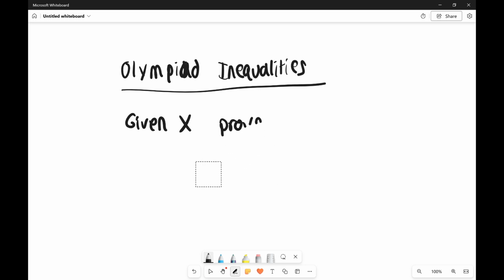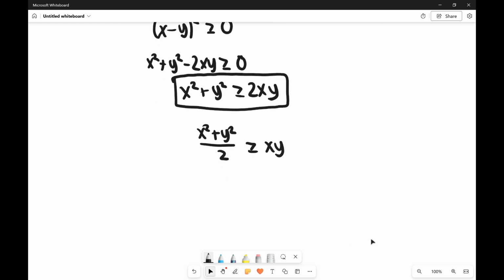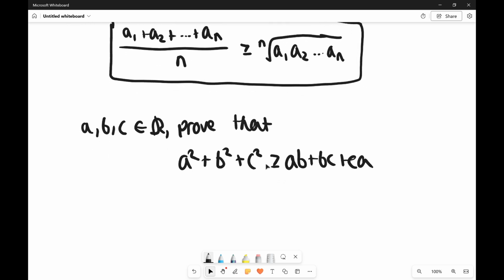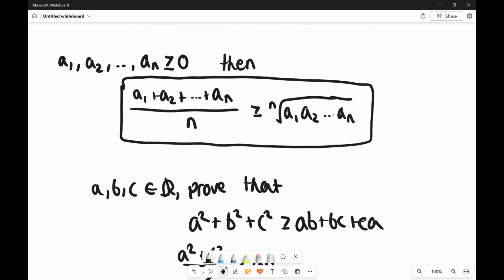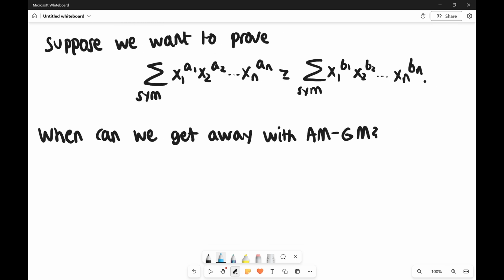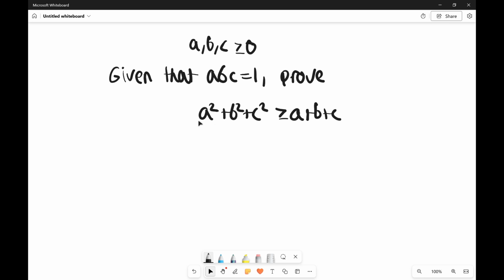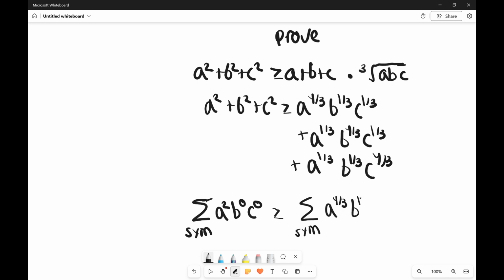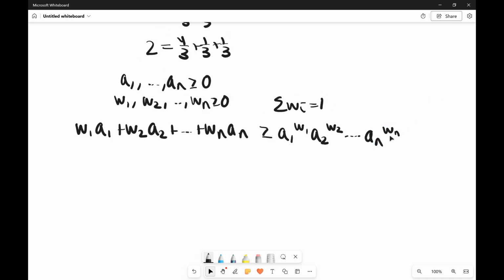Olympiad Inequalities Part 1 - Introduction, AM-GM, and Homogenization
In this video, we introduce Olympiad Inequalities, which are a frequent topic in Math Olympiads. We start by defining what an Olympiad inequality is, then proceed to discuss two of the most important inequalities, all coming from the fact that squares are nonnegative.

Timestamps:
0:00 Introduction and overview of inequalities
1:19 The Trivial Inequality
2:42 2-variable AM-GM
4:53 Full statement of AM-GM
6:37 Motivating examples
11:38 Muirhead's Inequality
14:17 Homogenization
19:45 Weighted AM-GM